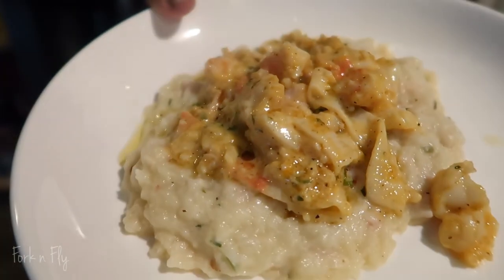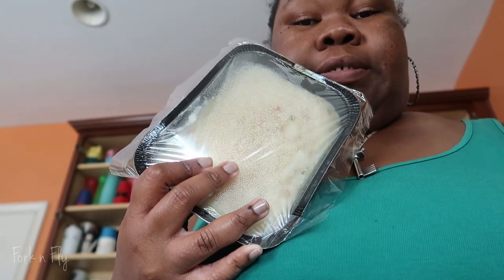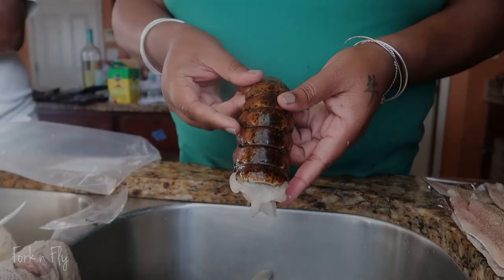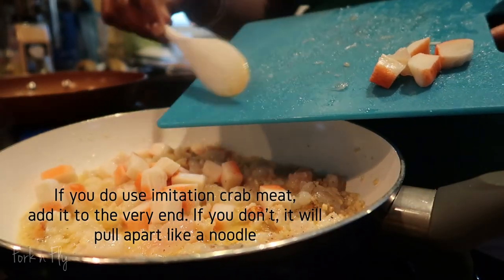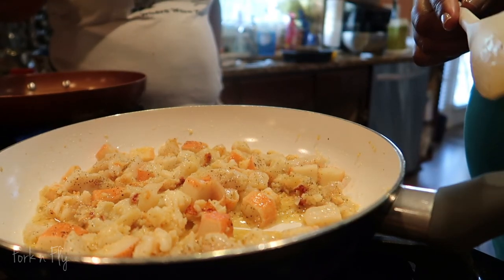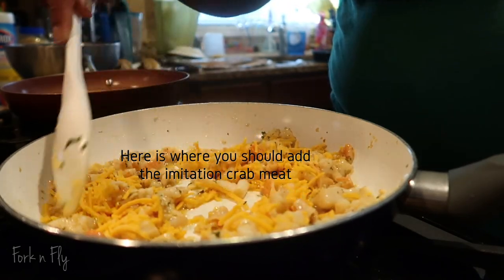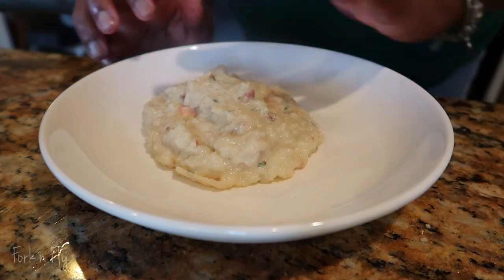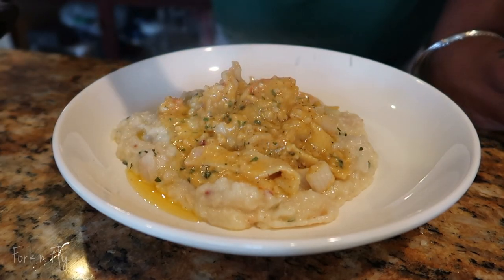Keto Seafood Mashed Cauliflower Quad | Food | Fork n Fly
Who doesn't love seafood... especially when there are four different ones included in a dish. I created this yummy quad using crab meat (imitation) (next will use real), shrimp, lobster, and swai fish. What's even better you ask... this meal is Keto-friendly when you add mashed cauliflower to the mix. You can't go wrong and you need to try this for yourself.

Ingredients: Crab meat/ Shrimp/ Lobster/ Swai fish/ Favorite Seafood seasoning/ Minced garlic/ Butter, Mashed cauliflower/ Cheese